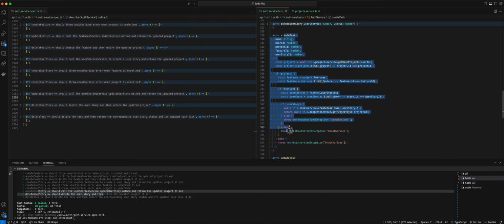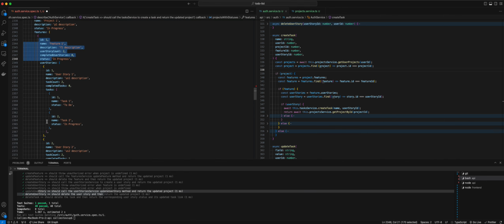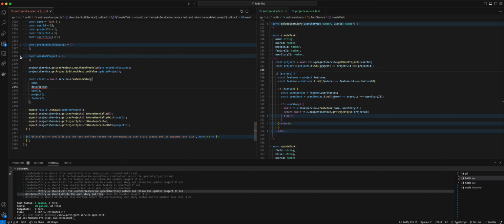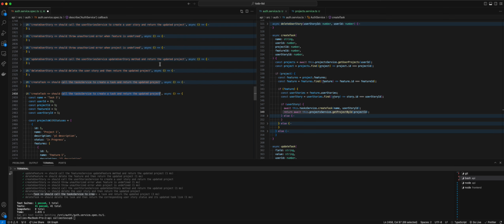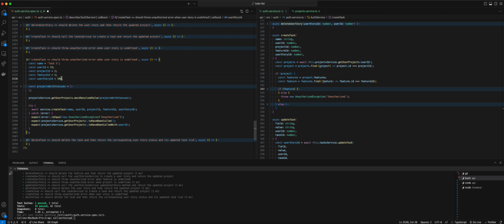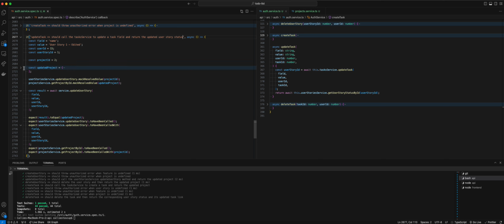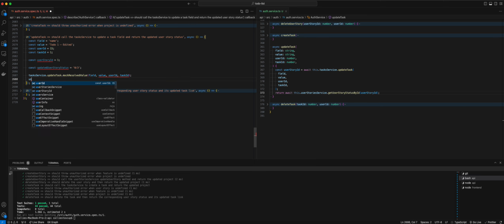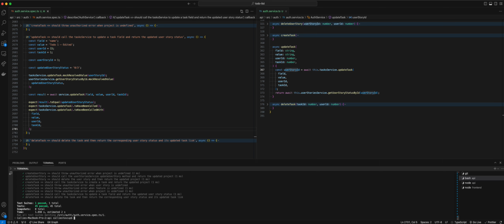Fullstack Portfolio Project: Automated Unit Testing (Part 26)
In this video, we finish writing unit tests for our Auth service in our NestJS API.